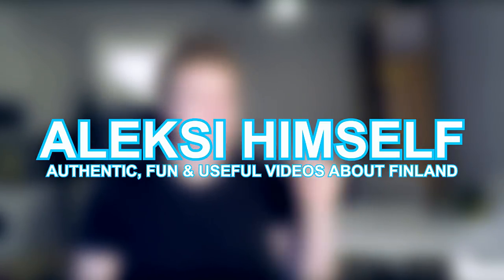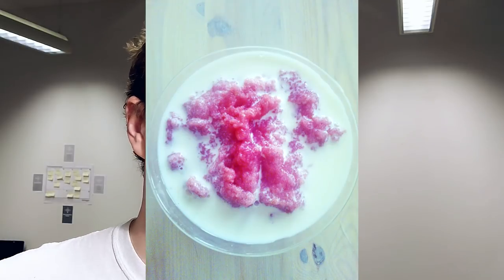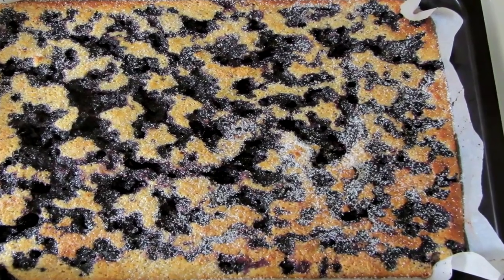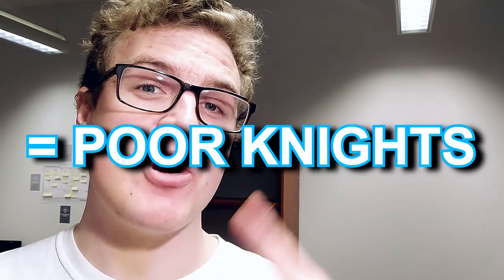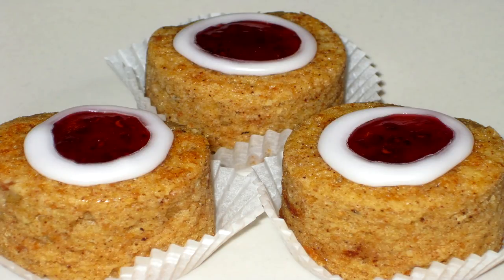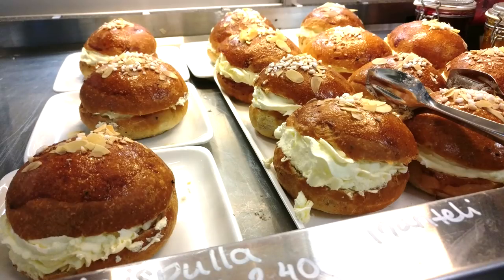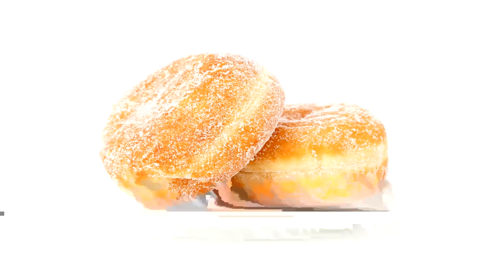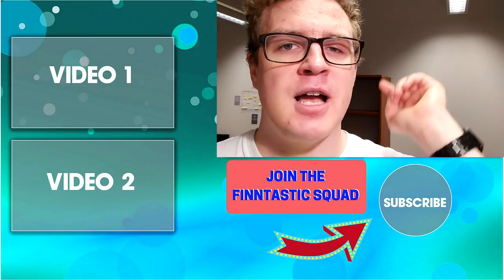Finnish Food! - 13 DELICIOUS Finnish Desserts You Must Try!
Try These Finnish Foods - 13 DELICIOUS Finnish Desserts! Today I will share you 13 Finnish traditional foods and desserts you have to try in Finland. Some of this are actually originally from Sweden and landed in Finland in the past, but all of these are very recognizable in Finland.

✅ Get free access my Basics of Spoken Finnish course and 2 free months to Skillshare

✅ Order a box full of FINNISH CANDY from Taste of Finland

Photo credits:

lASIAKIASPULLA: By Nissargabriel (Own work) [Public domain], via Wikimedia Commons
kIISSELI: By Veronika Susova (My own picture, made by myself.) [GFDL or CC-BY-SA-3.0 via Wikimedia Commons